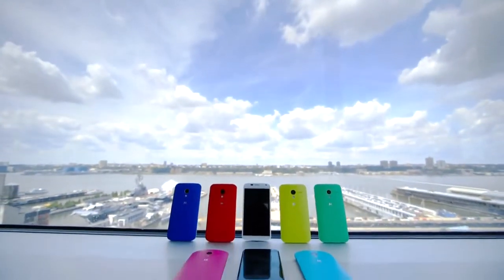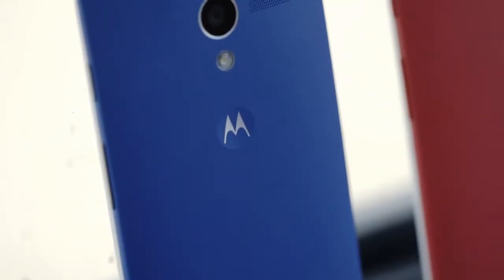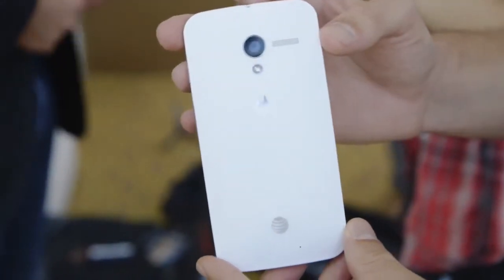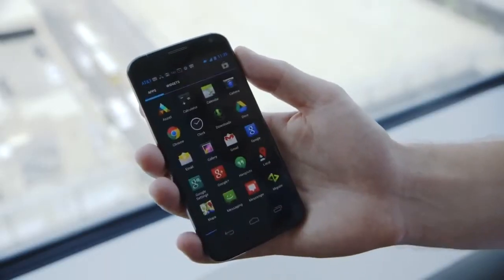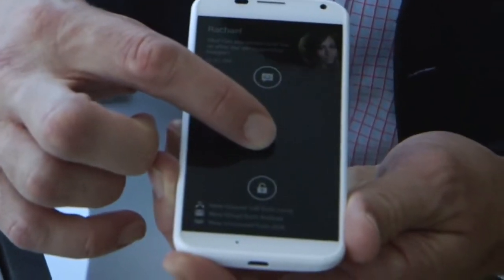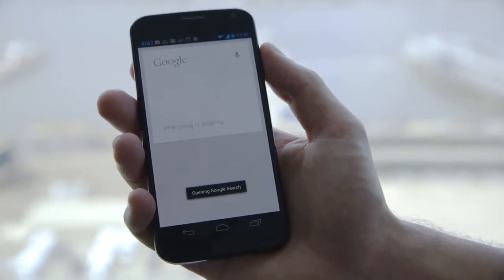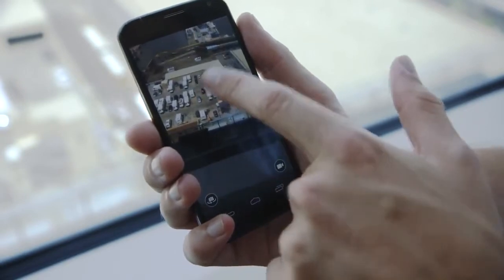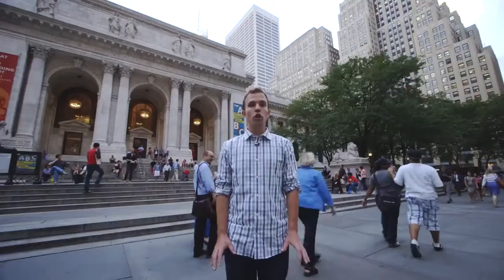מוטורולה מוטו X | כיסוים למוטורולה מוטו X כנסו iTech-Store.co.il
יבואן רשמי לשיווק כיסויים למוטורולה מוטו X